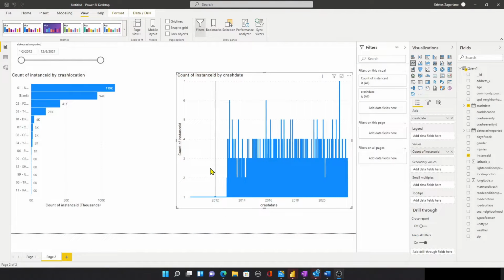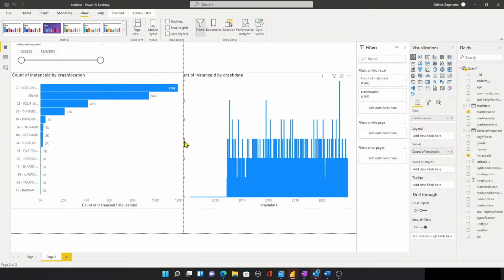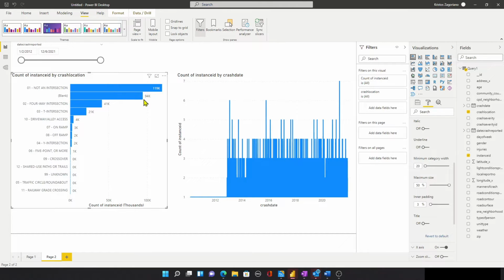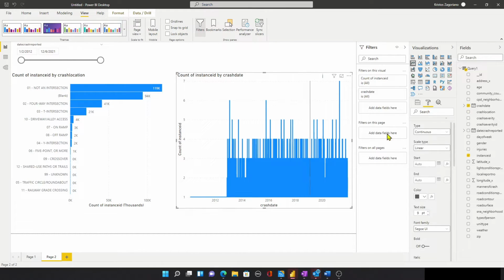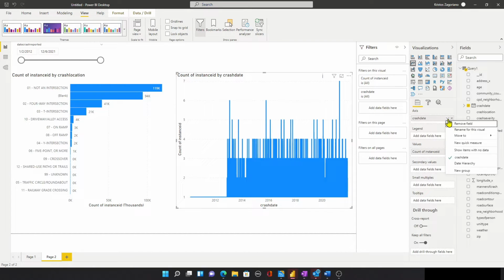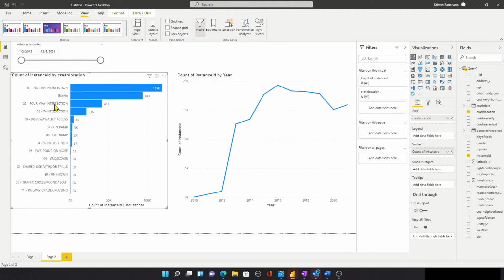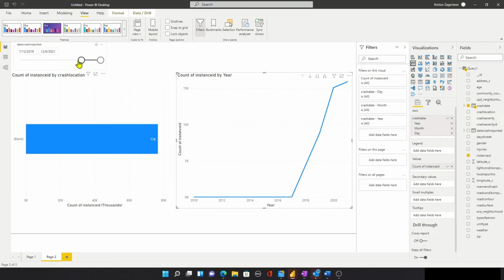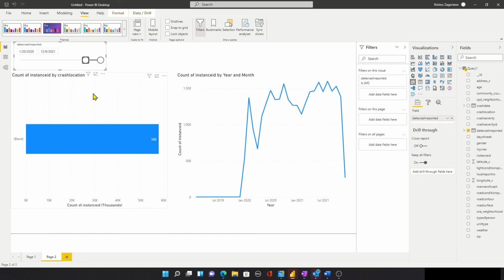PBIF adjusting Y or X axis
Sometimes we need to "adjust" our x or Y axis to display our categories better. This video shows a couple of ways to make these adjustments in PowerBI